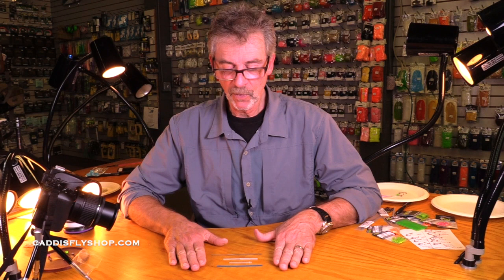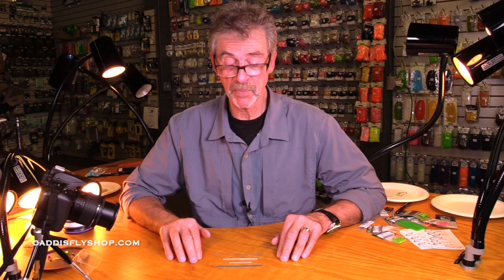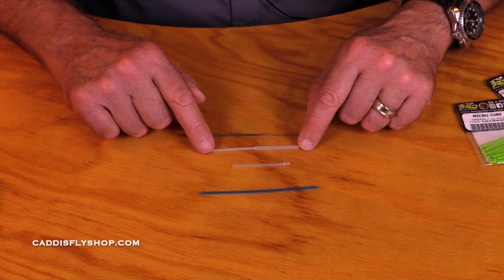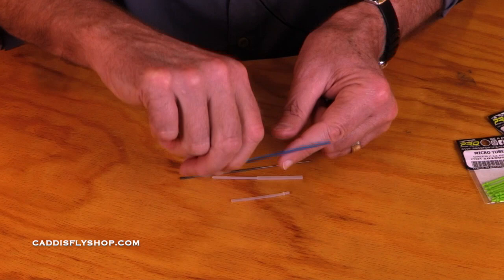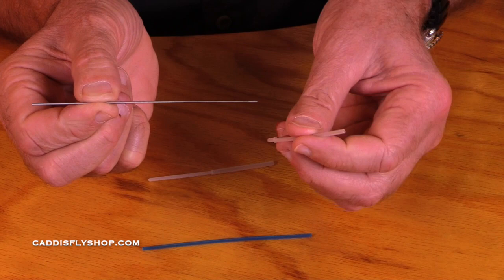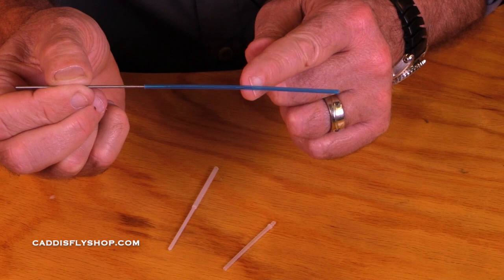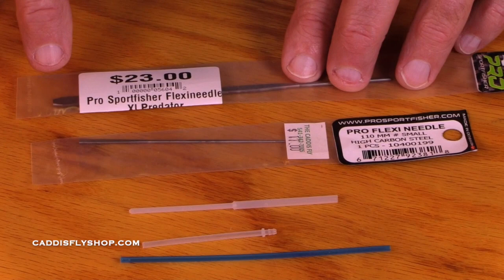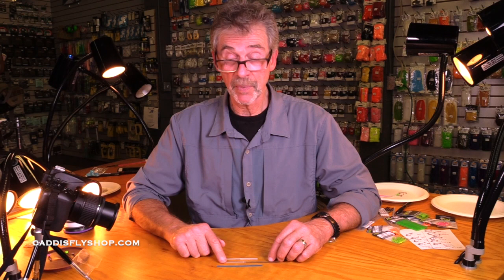Tubes for fly tying by Pro Sportfisher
In this video, Jay Nicholas discusses Pro Sportfisher's variety of tubes for tying tube flies including the 40/40 tube, Micro (Nano) tube, and the Classic tube systems along with the Pro Sportfisher Flexineedle.

Happy tying!